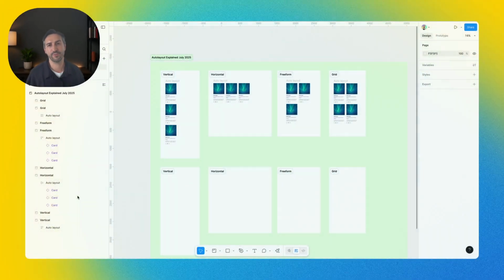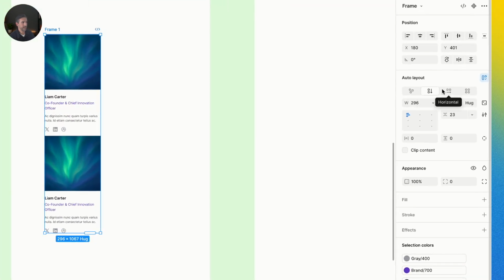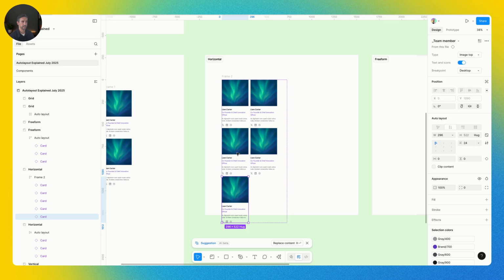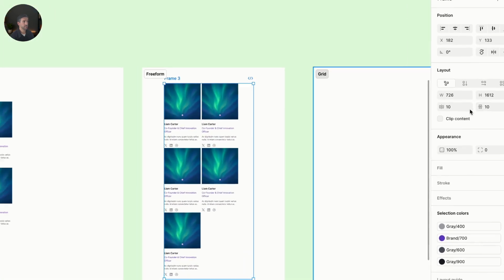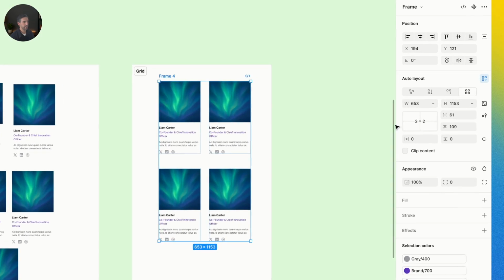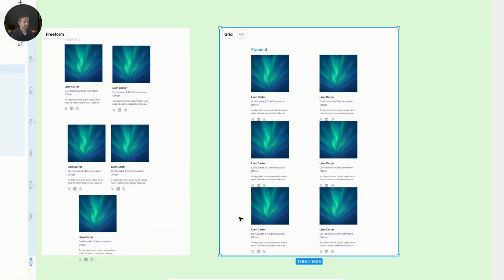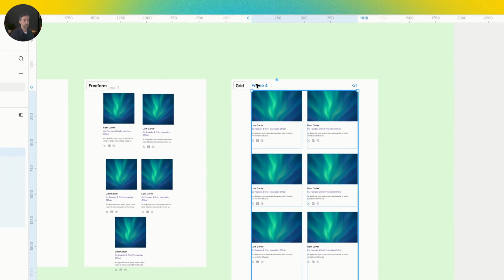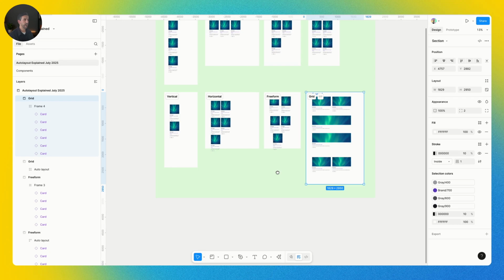Figma Auto Layout explained ( distribution controls ) July 2025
In this video, I walk you through the Auto Layout ( distribution controls ) updates in Figma July 2025. This tutorial covers everything from vertical and horizontal layout controls to the new Grid and Freeform options. Whether you’re building card-based layouts, component libraries, or responsive designs, these tools will supercharge your Figma workflow.

You’ll learn:
 • How to create and switch between Vertical, Horizontal, Grid, and Freeform layouts
 • Tips for using wrap, controlling card sizing, and maintaining responsiveness
 • Why Freeform removes layout constraints — and when to use it
 • How to set up a responsive grid system using the latest beta features

Timestamps:
00:00 Intro to Out-to-Layout
00:08 Types: Vertical, Horizontal, Freeform, Grid
00:17 Creating Vertical Layout
00:44 Creating Horizontal Layout
01:24 Wrap Feature
02:03 Using Freeform
03:13 Transition to Grid Layout
03:30 Adjust Grid Settings
04:39 Managing Width & Height
05:06 Responsive Design in Grid
06:05 Recap & Next Steps